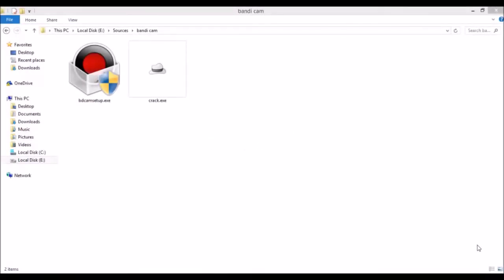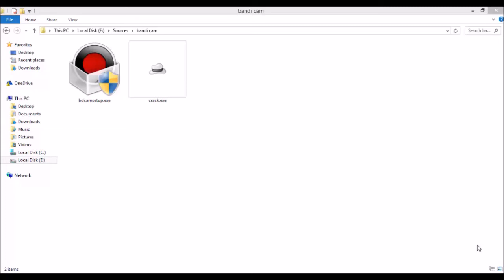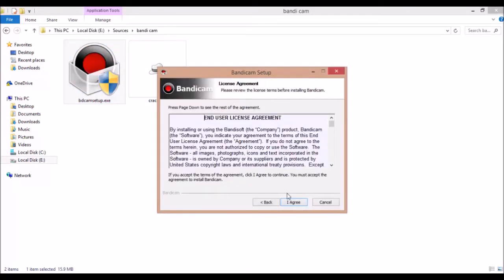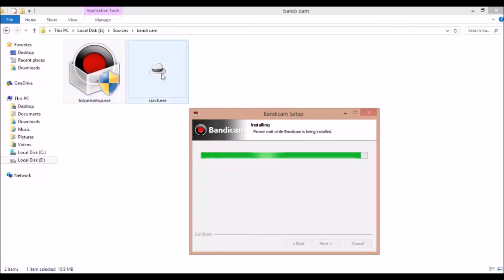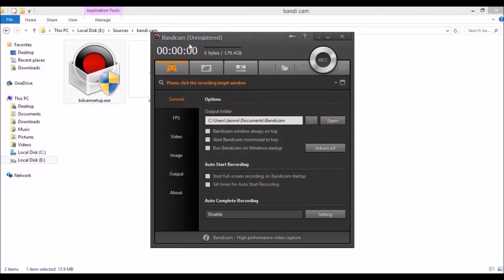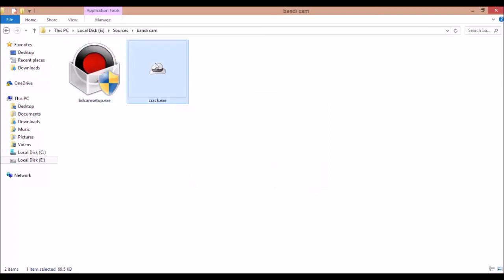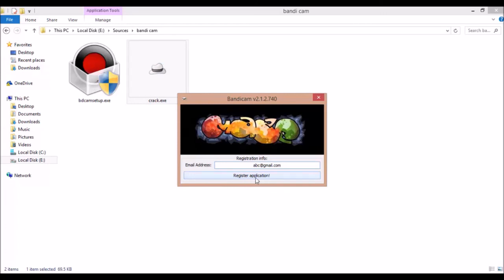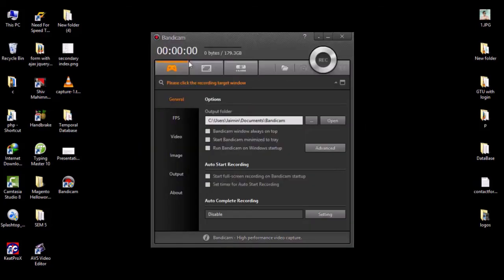How to Record Your Computer Screen For Windows 10/8/8.1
In this tutorial, I will show you that how to record your computer screen in windows 10 for free. This screen recorder that I will be showing is bandicam Screen Recorder. it is the best screen recorder in the world. The best part about this application is that you get to keep it forever with licence! So what are you waiting for, download this screen video recorder today.
so how to Record Screen in Windows is a big issue now days so best screen recording software available here and it is free from cost.
Recording your screen can be incredibly useful, whether you’re getting technical support or just showing off something cool to your friends and family. There are several programs available for Windows 7 that will allow you to do this, with varying degrees of functionality. Follow this guide to quickly start recording your screen.
2.Install ScreenRecorder. Double-click the downloaded "bandicam" file to unpack the installation files. You will be asked for a destination that you want to place the files. Designate somewhere that you can access easily. You can delete these files once installation is complete.
3.Open ScreenRecorder. After installation is complete, a shortcut for ScreenRecorder will appear on your desktop. Double-click it to start the program. The ScreenRecorder control panel will appear, as well as a screen with a few tips.
4.Select what element you want to record. In the dropdown menu, you can select to either record FULL SCREEN, or you can choose a specific window that you want to record. All of your active windows will appear in the dropdown menu.
5.Choose whether you want to record your voice. If you have a microphone plugged in, you can check the Audio box to enable audio recording along with the video capture.
ScreenRecorder uses your default Windows settings for audio input.
6.Decide if you want the border of your window to flash. This is a tool to help you see which window you are recording. The flashing border will not appear in the recorded video, but is simply a tool to help you keep focus.